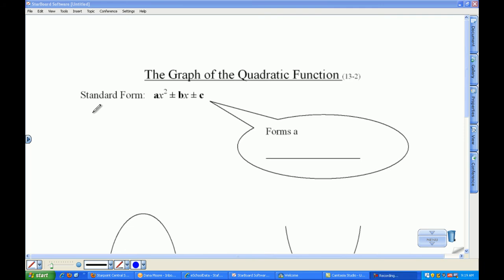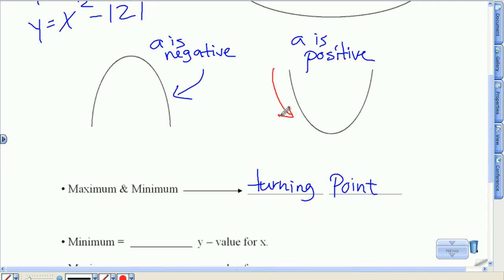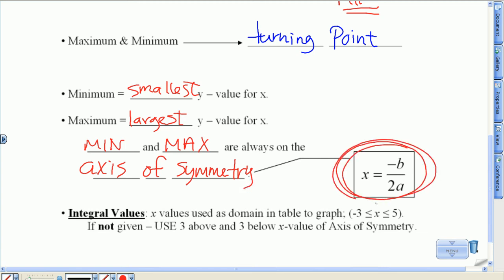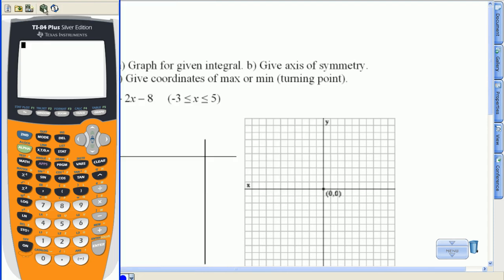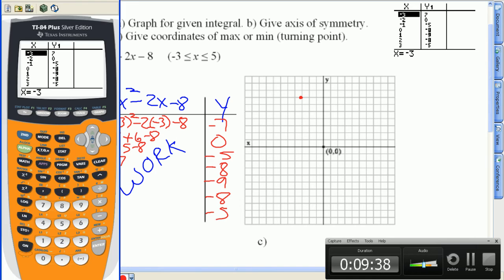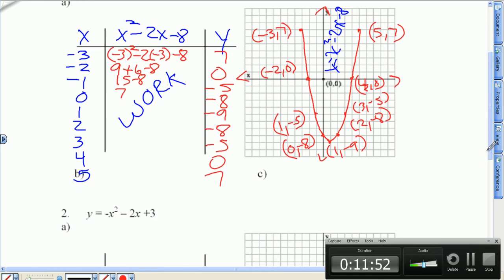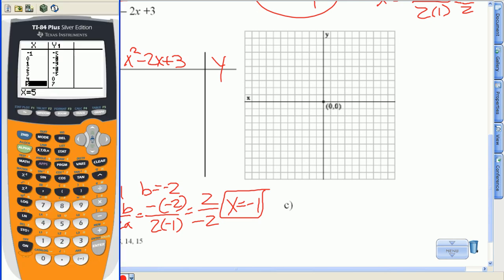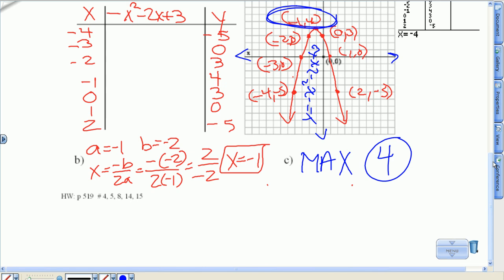Lesson 13-2 Graphing Quadratic Functions.avi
Turning Point
Axis of Symmetry
Max/Min
Integral Values
Criteria for Graphing a Quadratic